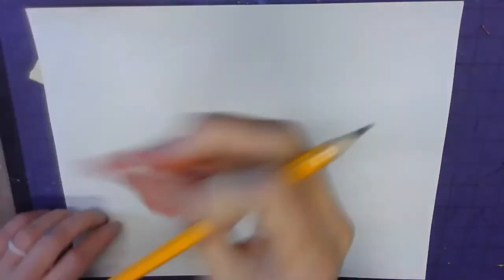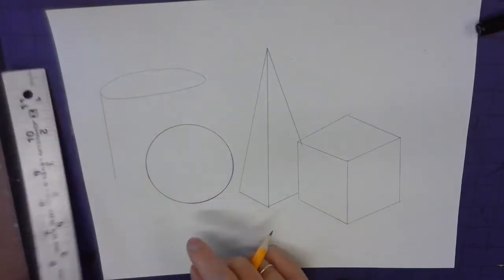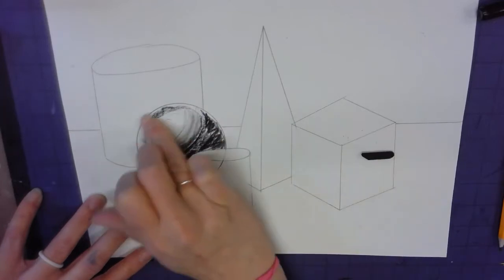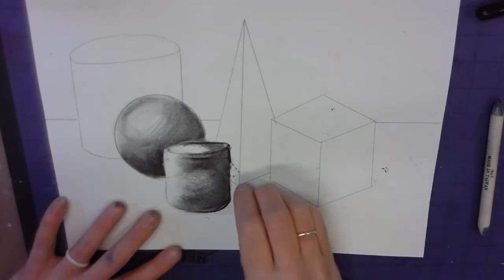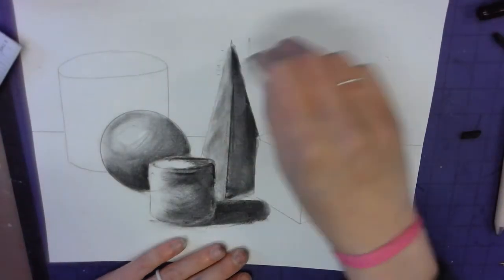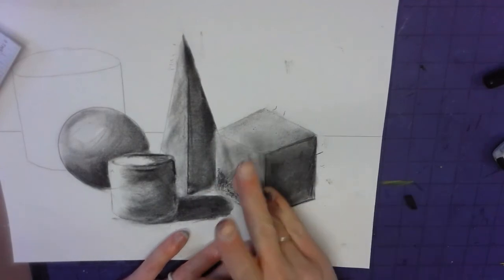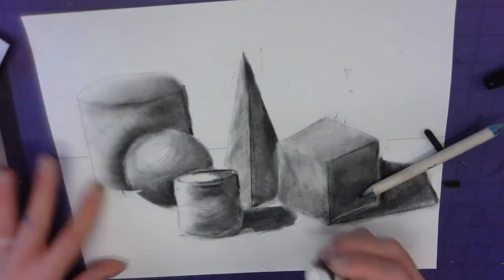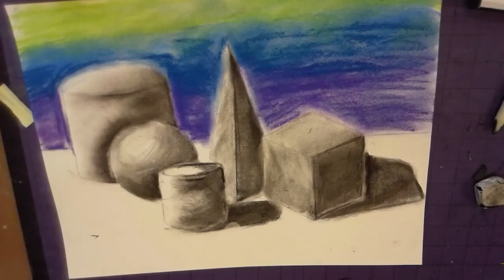Shapes into Forms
View to use charcoal and create forms